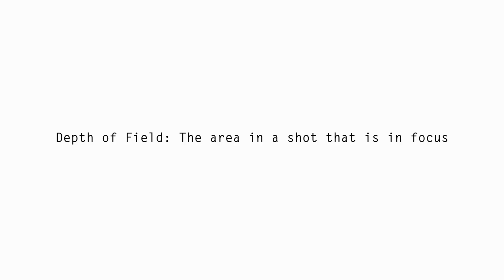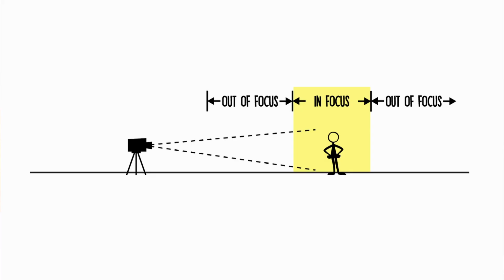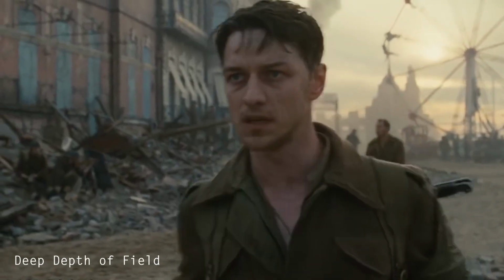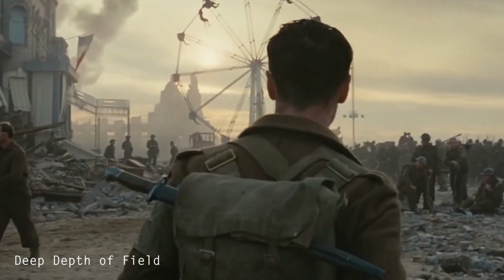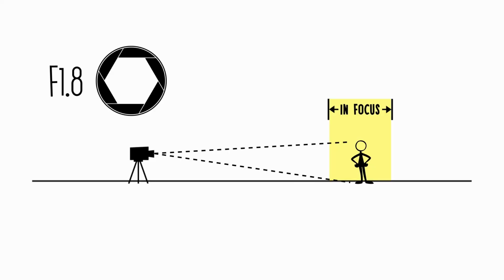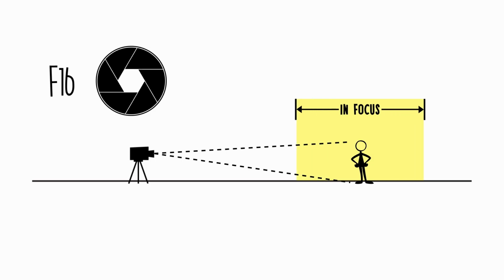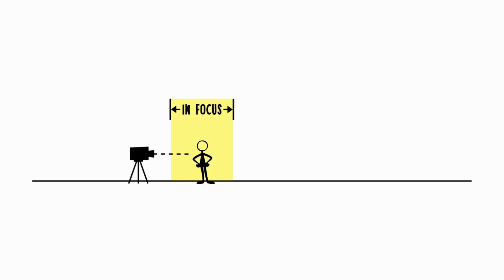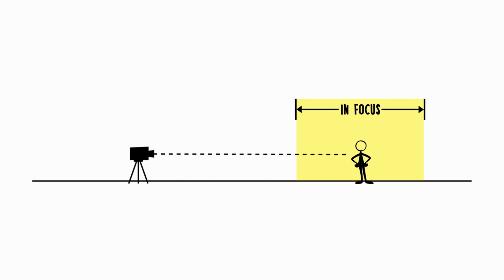Depth of Field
Level up your filmmaking by using shallow and deep depth of field. This video explains 2 things that affect DOF, namely aperture size and subject distance from the camera.